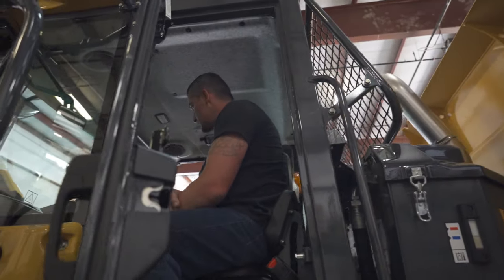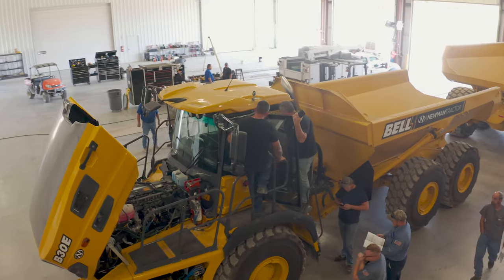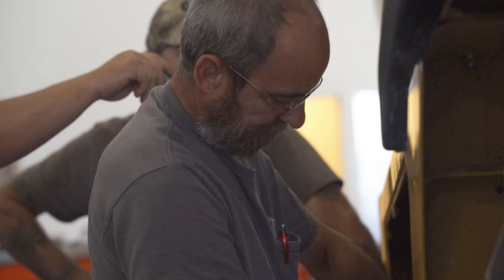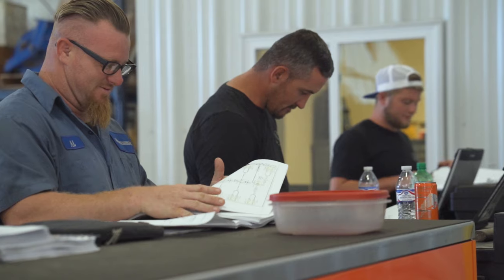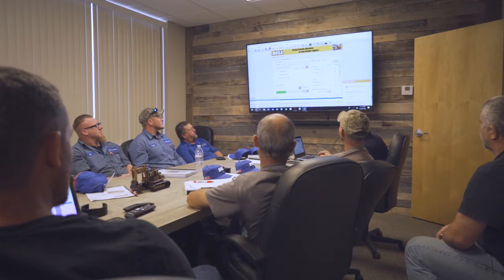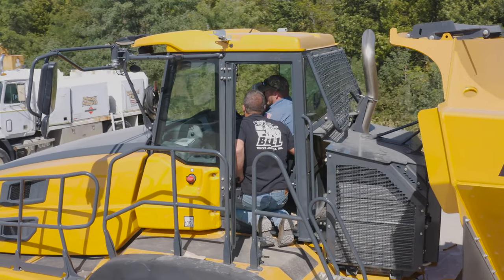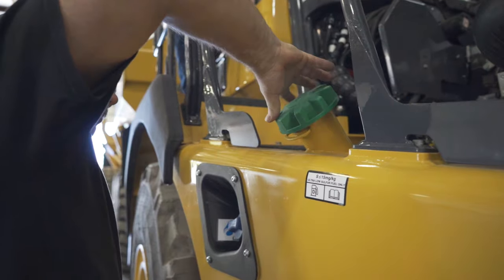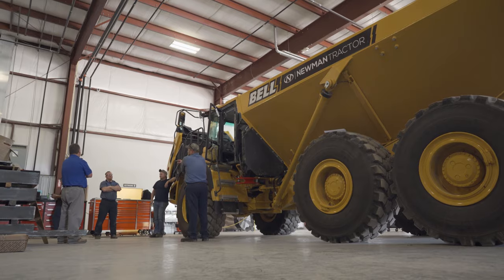Why Bell Trucks Are Worth the Wait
This fall, Newman Tractor has had the honor of hosting Bell Trucks America for hands-on articulated truck mechanic training!  The 2019 Bell b50e and bell b30 e series articulated trucks are elaborate machines with fully electronic operating systems. It's important to keep our technicians up to date and teach them how to diagnose and maintain these new Bell Trucks and their latest technology.  The new era of dump truck has mechanics not only turning wrenches but maintaining electronics through monitors and machine software.  Check out this video and see what we learned!

Bell Trucks are made in South Africa but have come to the U.S. Strong.  To find out more on our latest deals for these amazing ADT's visit us